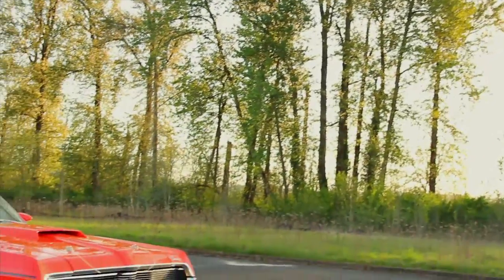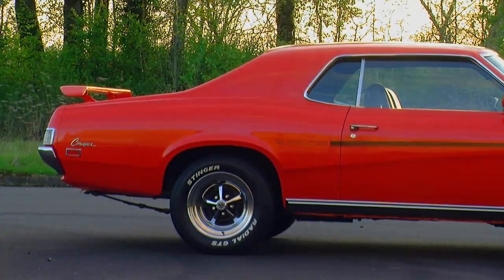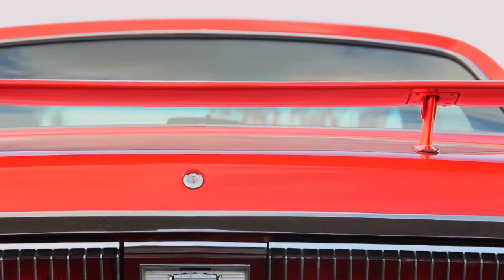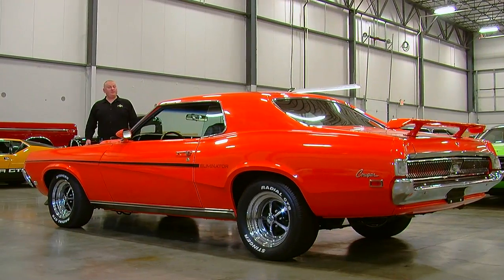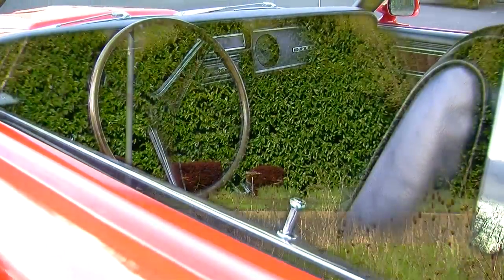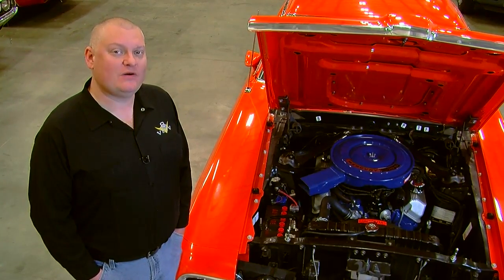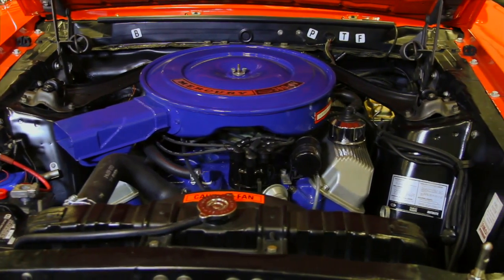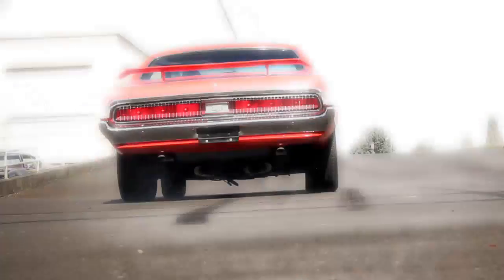Muscle Car of the Week Video Episode 110: 1969 Mercury Cougar 390 Eliminator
- The Mercury Cougar was all new for 1969, and this Competition Orange Eliminator was one of the top cats.    This example from the Brothers Collection is powered by the torquey 390-cube V8, and delivers plenty of tire-roasting power.